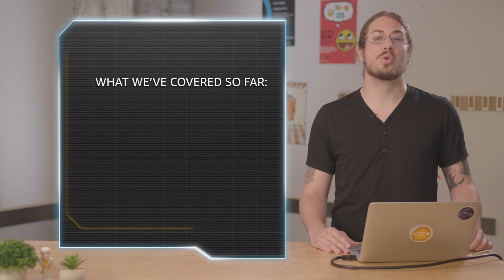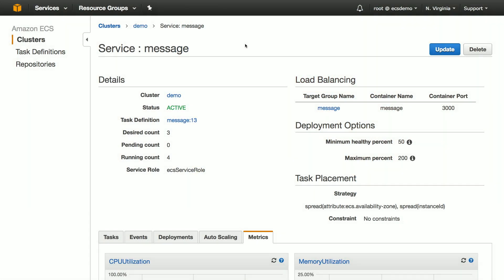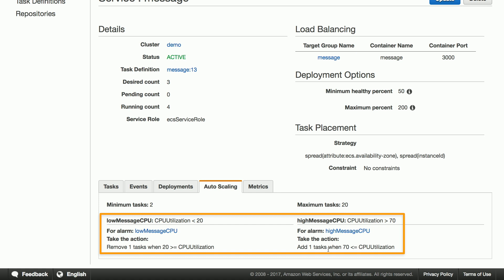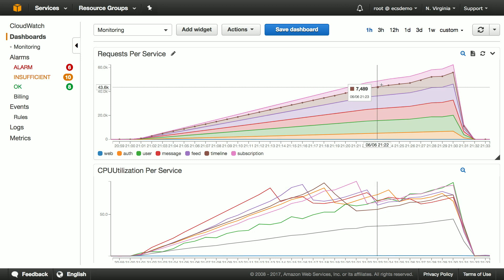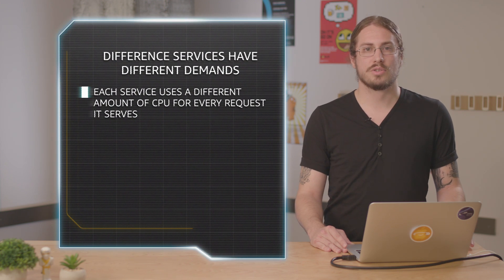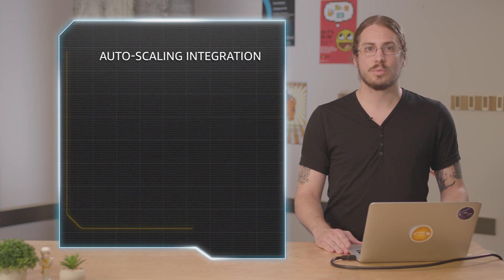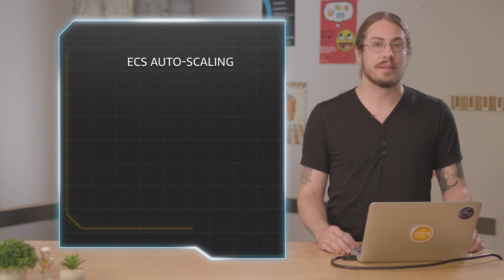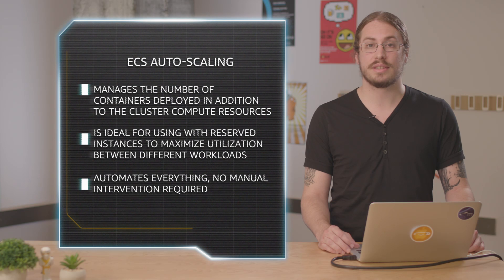Amazon ECS: Autoscaling for Containers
Amazon EC2 Container Service (ECS) is a highly scalable, high performance container management service that supports Docker containers and allows you to easily run applications on a managed cluster of Amazon EC2 instances. Learn about the integrated Autoscaling feature in Amazon ECS that allow containerized services to handle variable load over time and react in real-time to changing and inconsistent demand conditions.